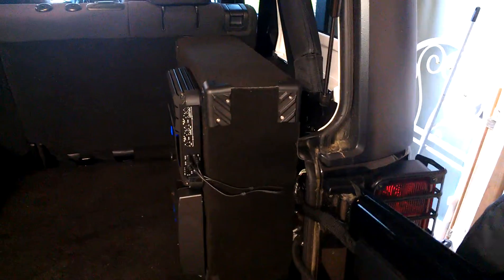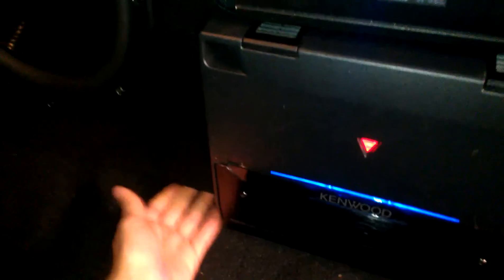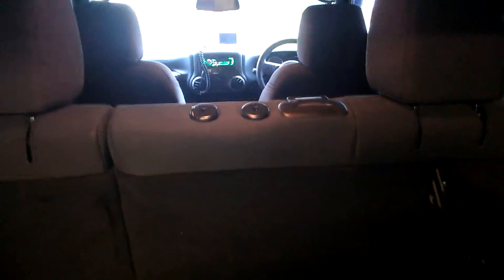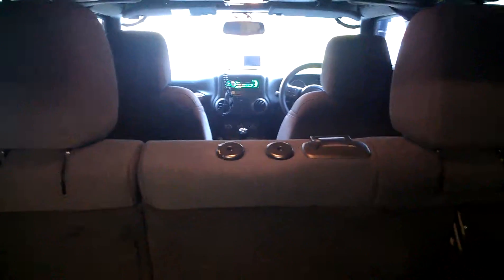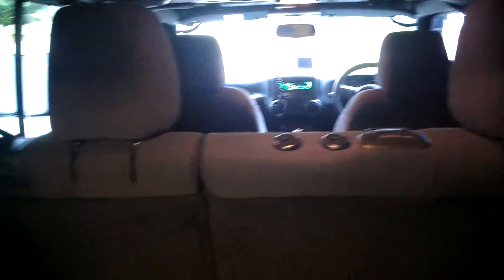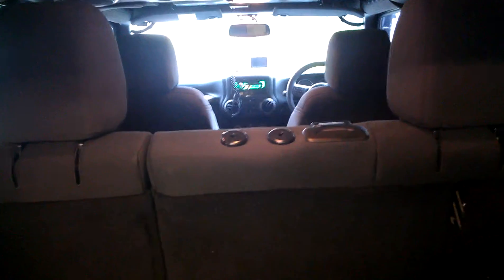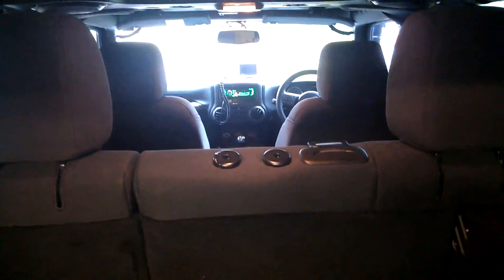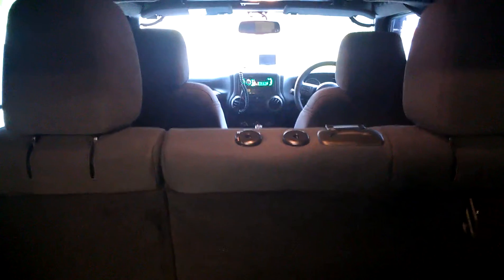Sub box/Amp carrier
Built a sub box to fit the back. Decided to mount both amps on it so as to make it easy to remove when we go out Jeeping.. (only if there is deep water)